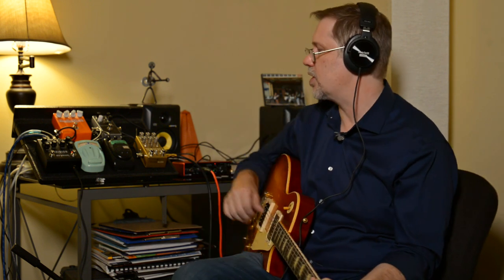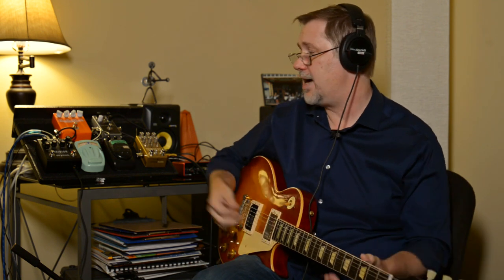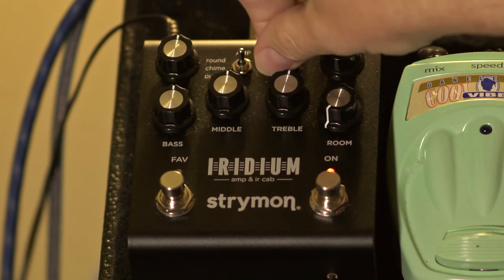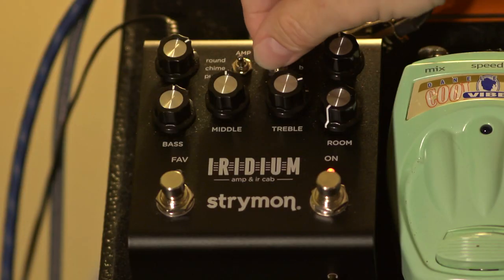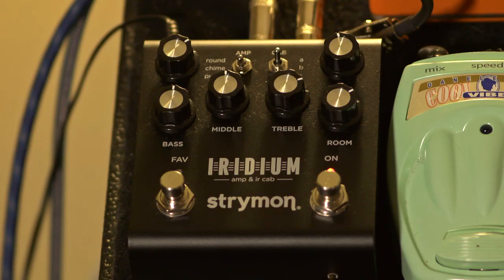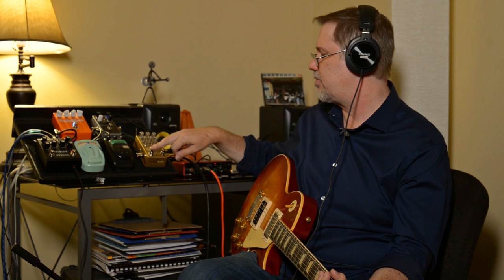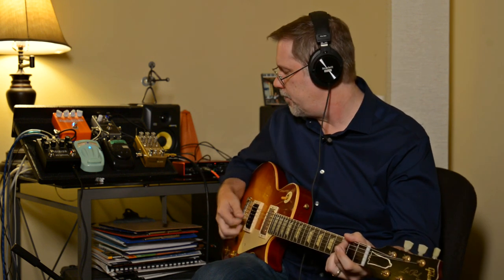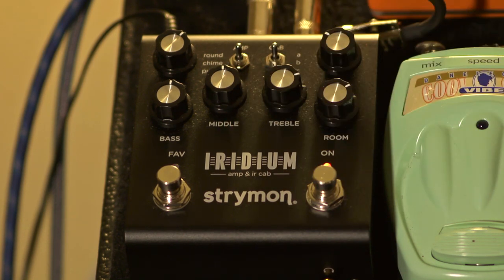Strymon Iridium - Part 2 - Sound Demos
Jon is back and he is going through the different features and sounds of the @strymon Iridium Pedal.
"Iridium gives you three iconic amplifiers, with a total of nine impulse response speaker cabinets that complement the tonality of the amp. Skip the hassle of lugging around or miking amps. Place Iridium on your pedalboard and send gorgeous stereo amplifier tones, stunningly realistic cabs, and lush room ambiance direct to a recording interface or PA system. "